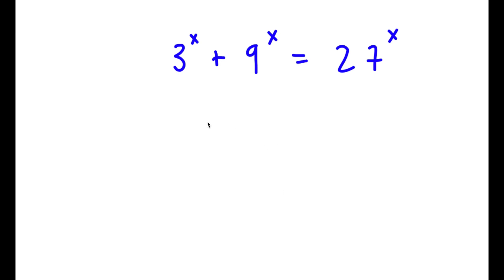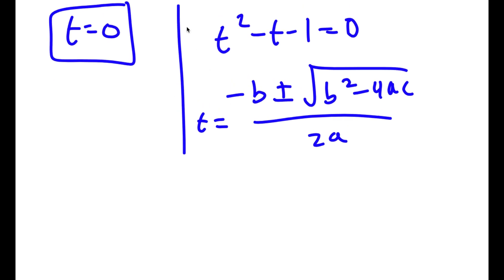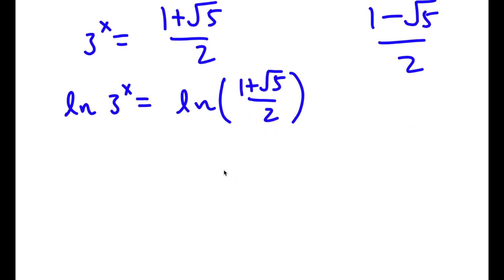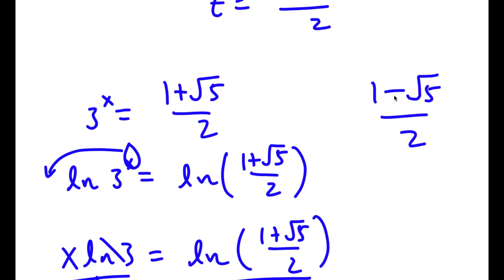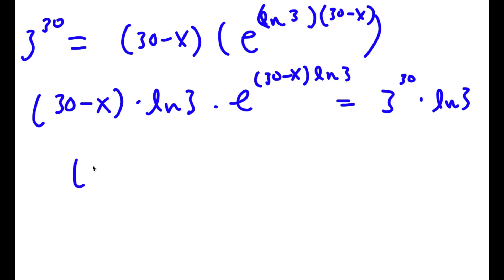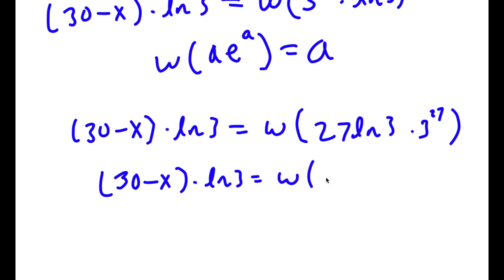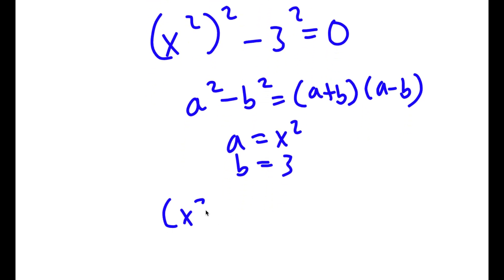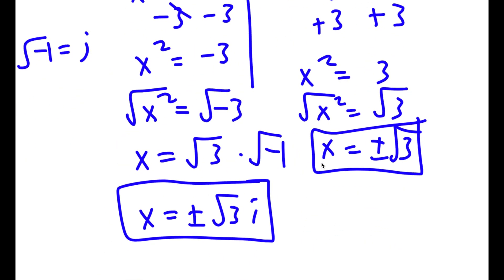A Simple Problem Thats Not So Simple | A Nice Exponential Equation